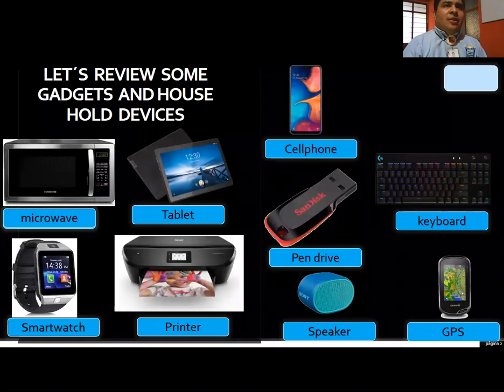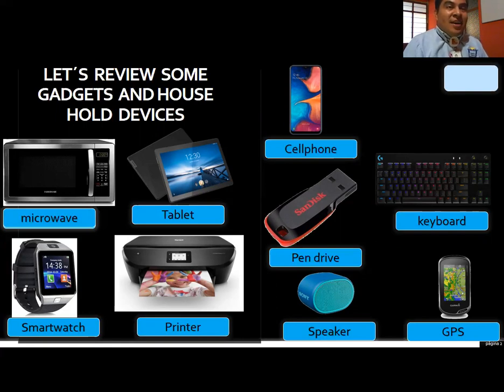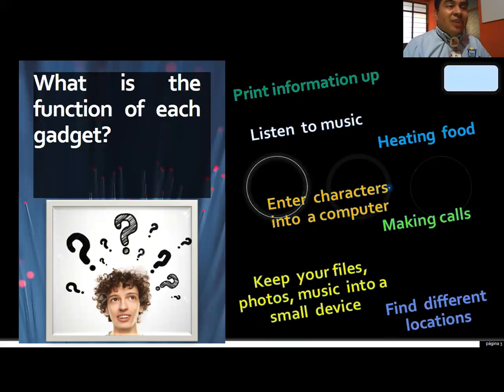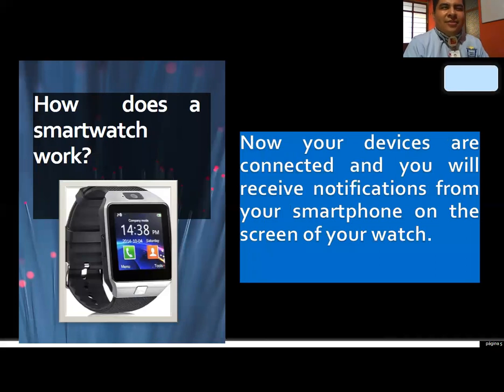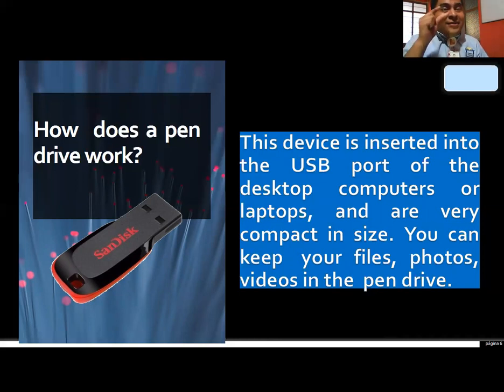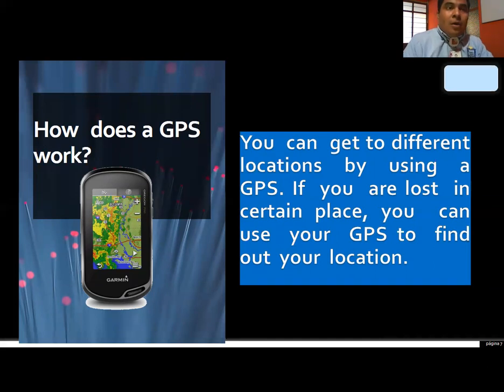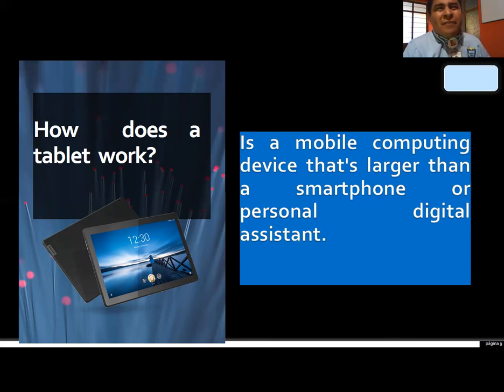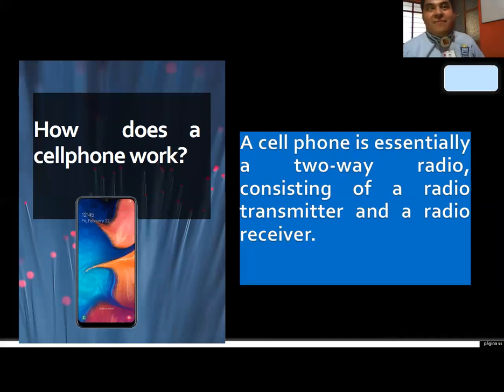How does it work?